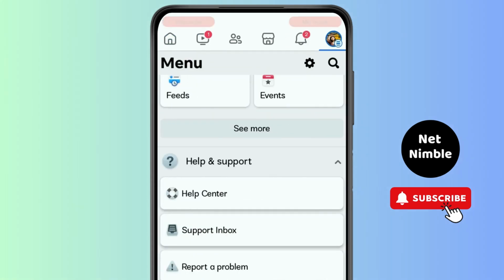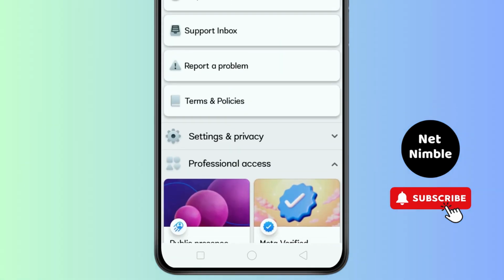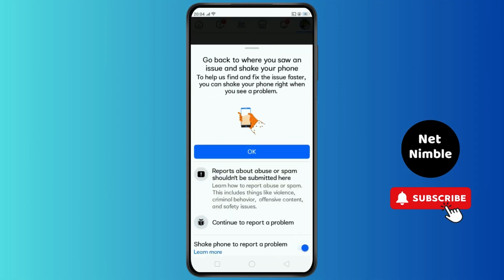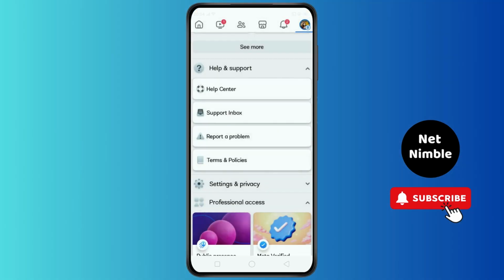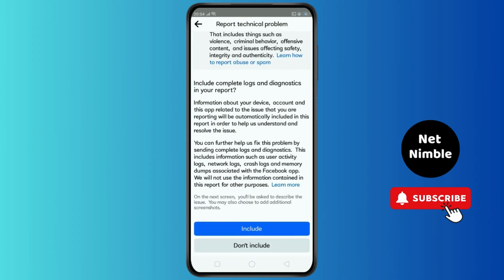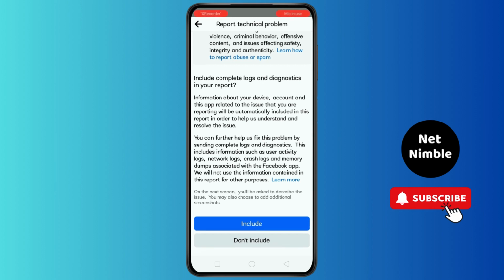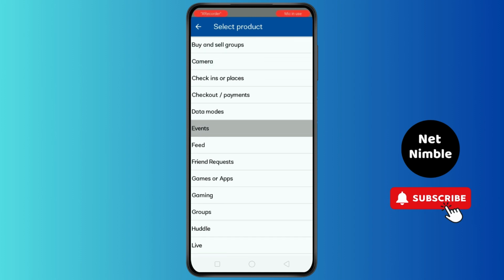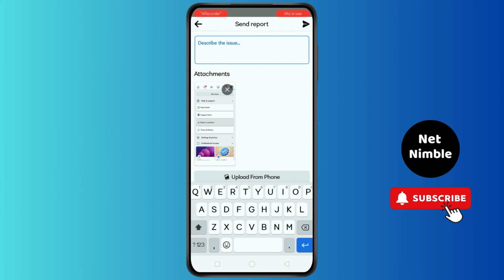How to Solve Facebook Life Event Not Showing I Net Nimble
Hey everyone,

Frustrated because your Facebook life events aren’t showing up? Fear not! Net Nimble is here with a troubleshooting guide to help you resolve this issue swiftly. In this comprehensive tutorial, we'll walk you through step-by-step methods to ensure your life events appear on your Facebook profile as intended.

Whether you're commemorating milestones, celebrating achievements, or sharing important moments with loved ones, it's essential to have your life events visible. Follow our instructions carefully to troubleshoot and rectify any issues preventing your life events from showing up.

From checking privacy settings to verifying event details and refreshing your profile, we cover a range of troubleshooting techniques to address common causes of this issue. Our goal is to ensure that you can share your life's highlights seamlessly on Facebook.

Don't let technical hiccups overshadow your cherished memories—watch our tutorial now and solve the "Facebook Life Event Not Showing" issue with ease, courtesy of Net Nimble!